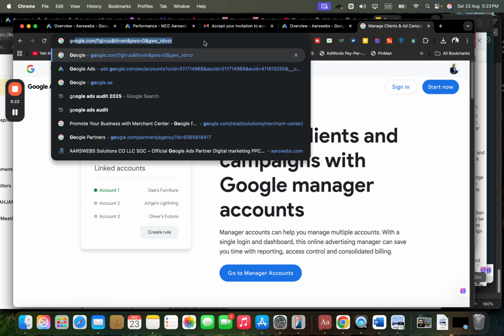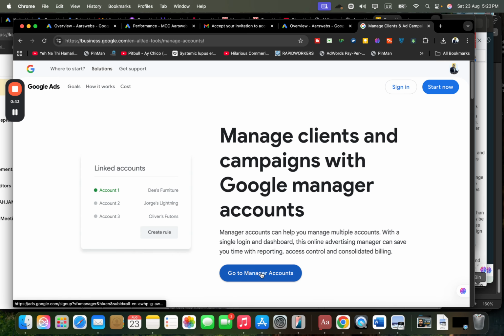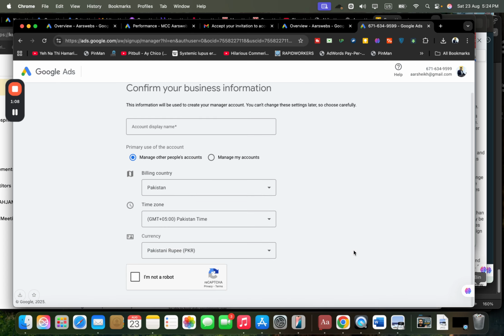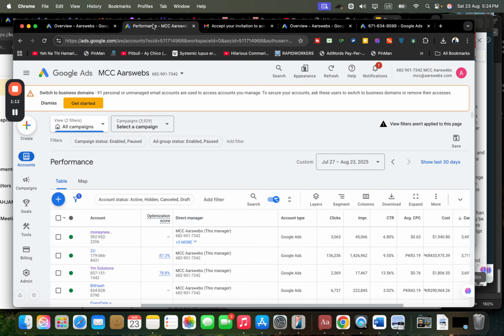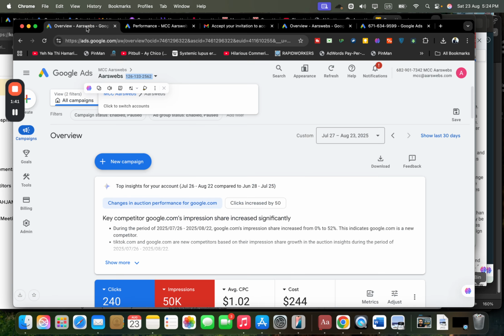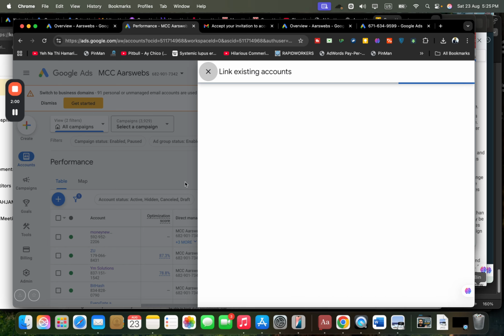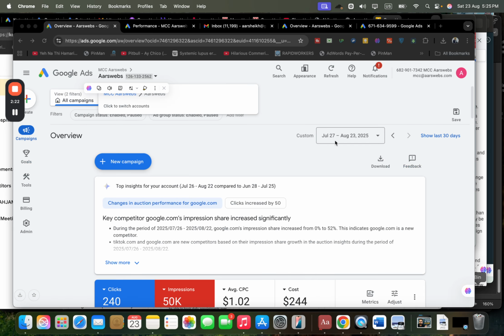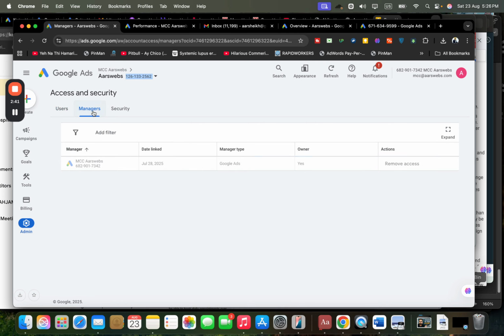How to Get Access of Someone Google Ads account as a Client manager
In this video, you’ll learn step-by-step how to get manager access to someone else’s Google Ads account using the Google Ads Manager (MCC).

What you’ll discover:

How to create a Google Ads Manager account (MCC).

Why the Google Ads Customer ID is essential.

How to request access to a client’s account.

How clients can approve manager requests (via email or admin panel).

Best practices to securely manage multiple accounts as an agency or freelancer.

By the end of this tutorial, you’ll know exactly how to link client accounts and manage their Google Ads campaigns smoothly.

00:00 – Introduction: Manage Someone Else’s Google Ads Account
00:06 – Step 1: Download & Access Google Ads MCC (My Client Center)
00:21 – How to Find Google Ads Manager (MCC) Account Page
00:40 – Creating Your Google Ads Manager Account
01:02 – Example of a Business Manager Account Setup
01:12 – Importance of Google Ads Customer ID
01:27 – Asking Your Client for Their Customer ID
01:46 – Linking a Client Account in Google Ads MCC
01:53 – Options: Create New Account or Link Existing Account
02:04 – Linking via Customer ID & Sending Access Request
02:18 – How Clients Approve Manager Access Requests
02:34 – Alternative Method: Approve via Admin Panel (Access & Security)
02:43 – Managers Tab: Approving the Request Manually
02:47 – Final Notes & Thank You